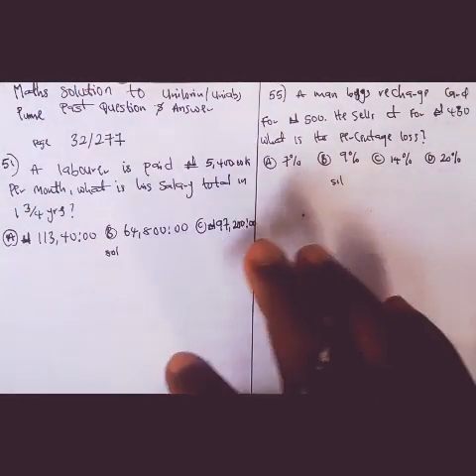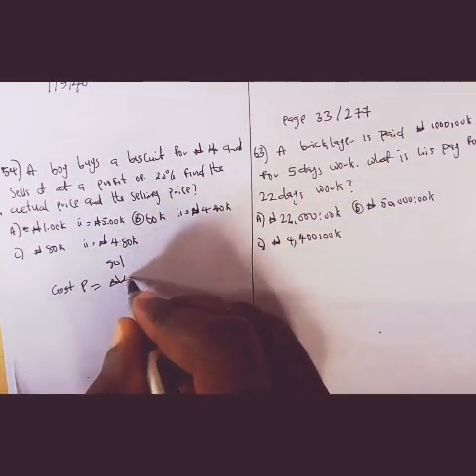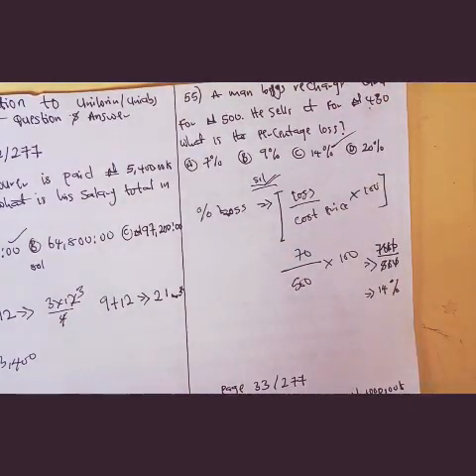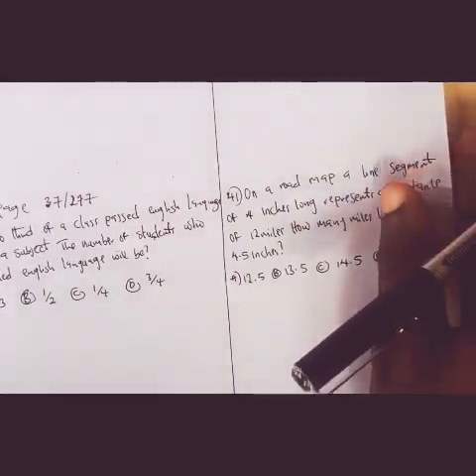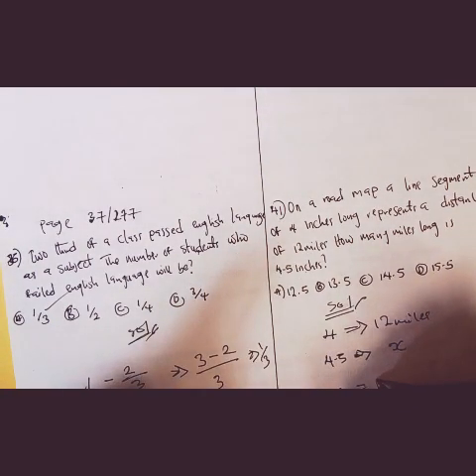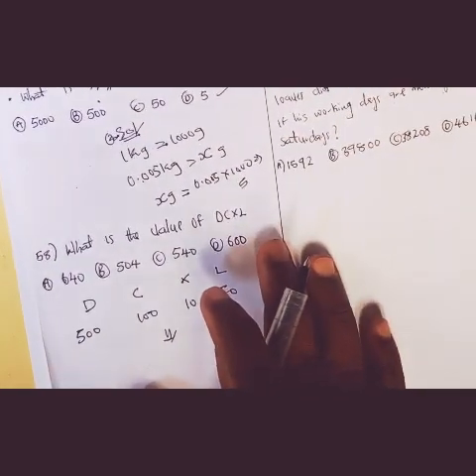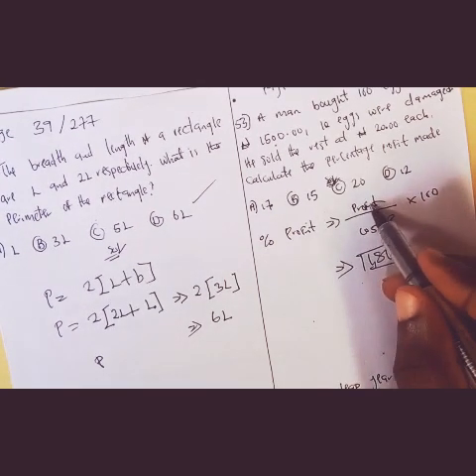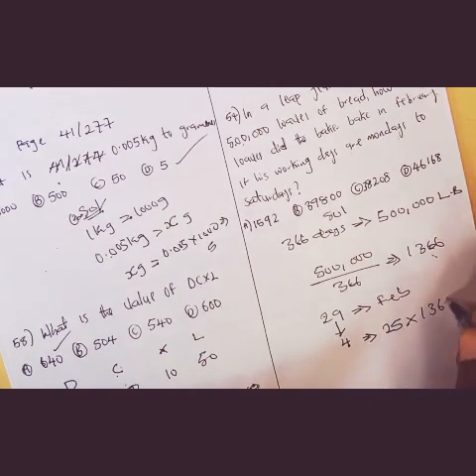SOLUTION TO UNILORIN & UNIABJ POST UTME MATHEMATICS: POST UTME EXAM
In this video we'll be solving problems on Unilorin and uniabj post utme mathematics with detailed explanation to every question and solution.

If you don't have the post utme PDF files you can indicate in the comments section to get yours for free.